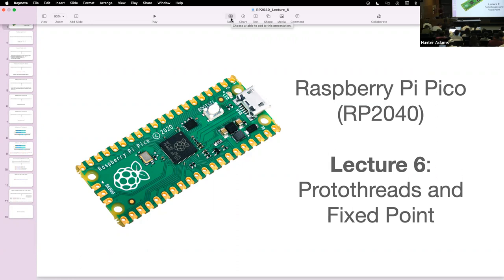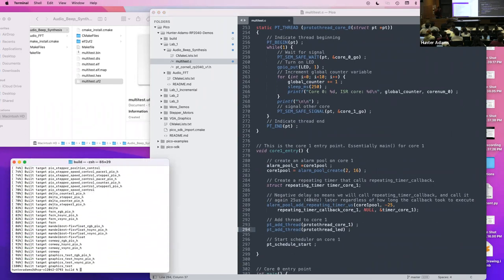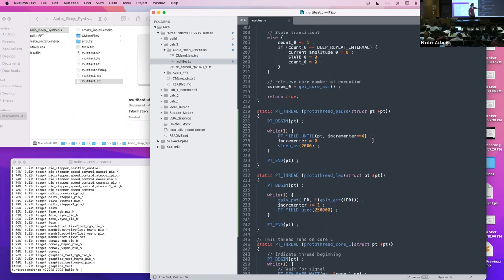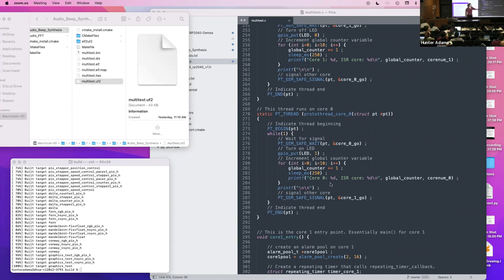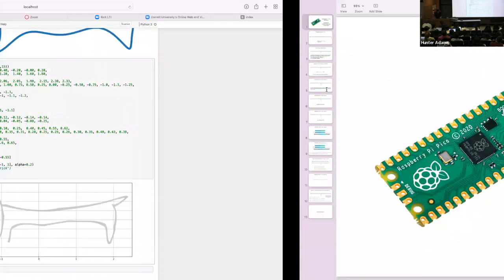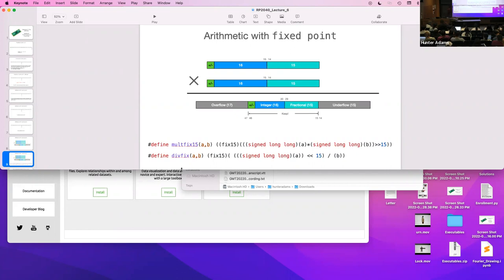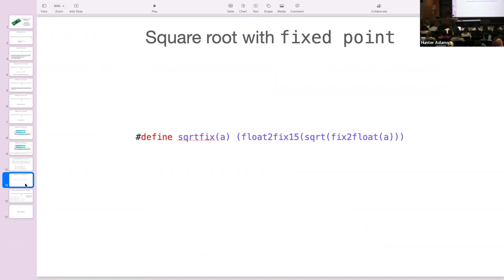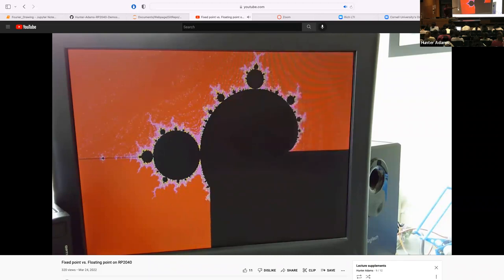Raspberry Pi Pico Lecture 6: Protothreads and Fixed Point Arithmetic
0:00 - Administrivia and lecture goals
1:25 - Protothreads review
3:25 - Adding a thread (demonstration)
9:30 - Removing threads from the scheduler (demonstration)
11:15 - Yielding a Protothread on a logical condition (demonstration)
17:35 - How do interrupts interact with Protothreads?
18:50 - Interrupt priority levels
19:55 - What does static mean?
22:35 - What does const mean?
24:30 - Clarification about the scheduler
26:00 - Digression on Fourier drawings
28:00 - Fixed point arithmetic introduction
32:50 - Arithmetic with fixed point
38:00 - Type conversion to/from fixed point
41:48 - Square root in fixed point
43:20 - Random number in fixed point
48:45 - Speed comparison demo for fix vs. float (demonstration)